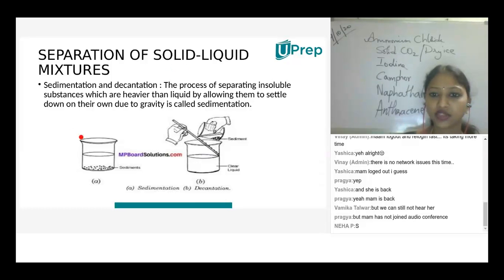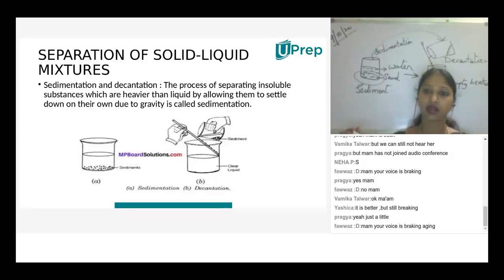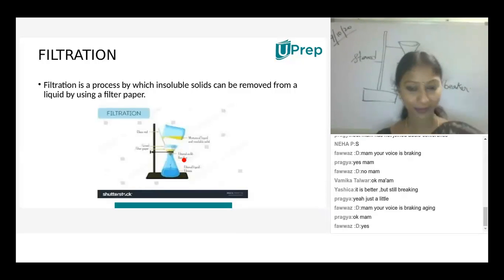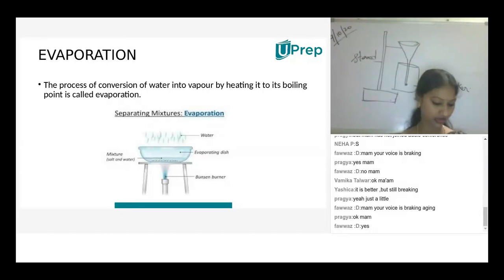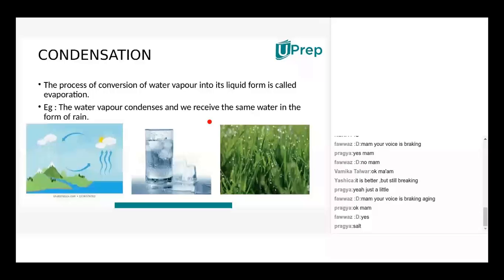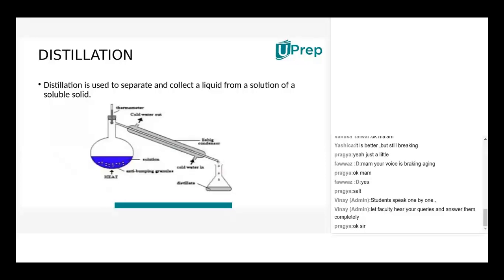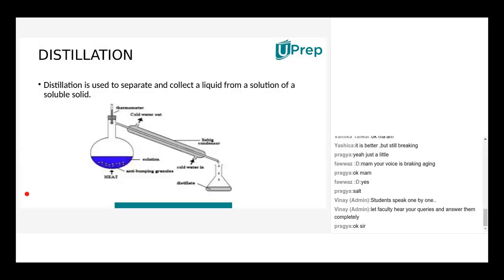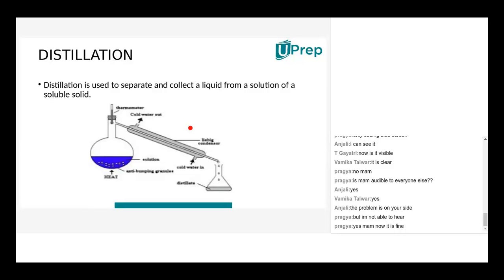Separation of Solid-Liquid Mixtures | Separation of Substances | Chemistry | Class 6 | UPrep | IIT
Separation of Solid-Liquid Mixtures | Separation of Substances | Chemistry | Class 6 | UPrep | IIT JEE/NEET